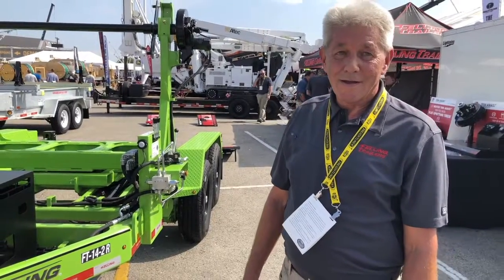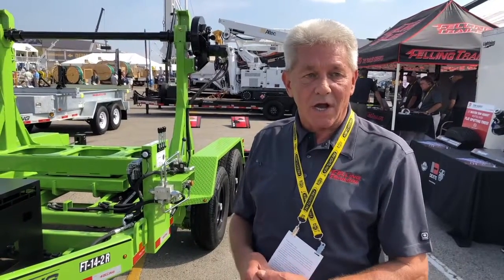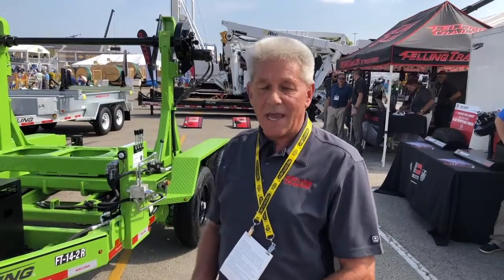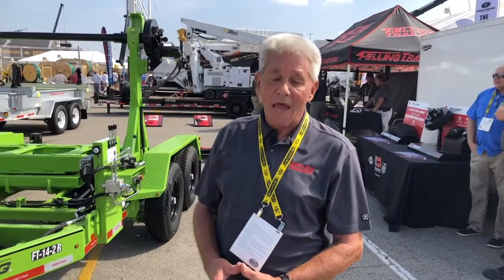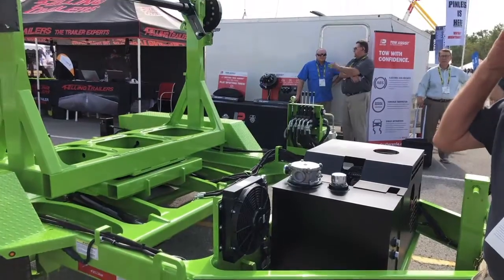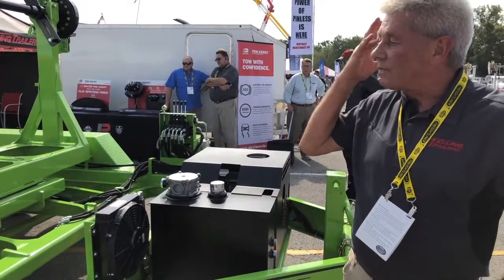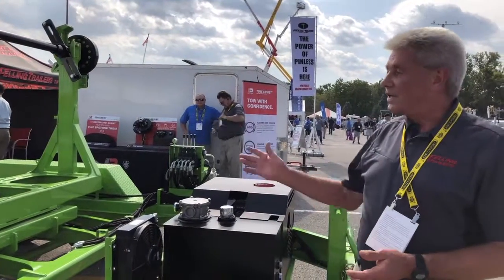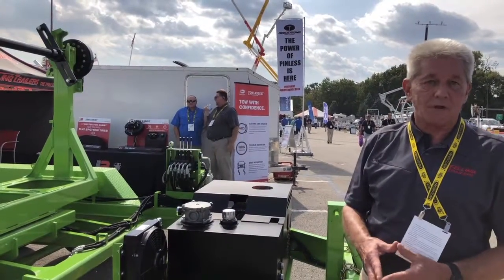ICUEE 2019 Walk-Around: Mark Rapp, Product Manager at Felling Trailers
Mark Rapp, Product Manager for Utility and Telecom Products at Felling Trailers, gives me a walk-around of Felling’s all-new new FT-14-2R self-loading turret reel trailer at ICUEE.